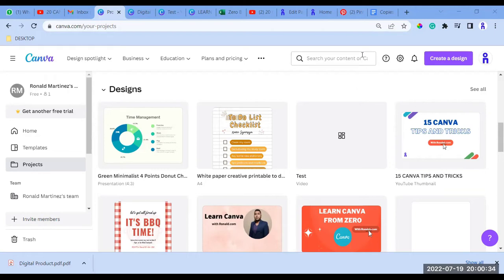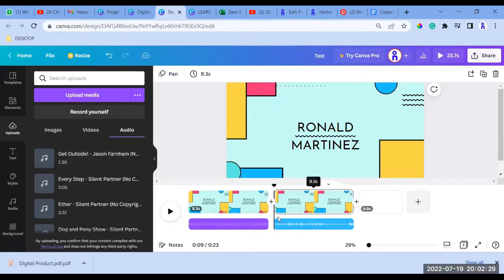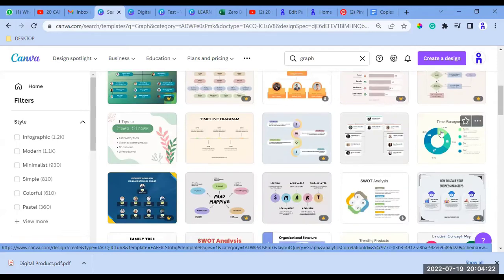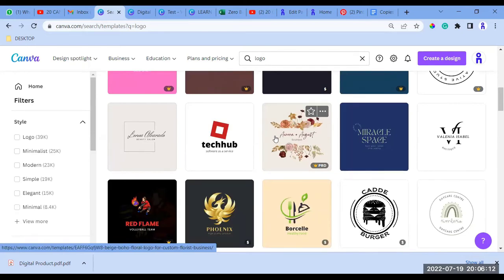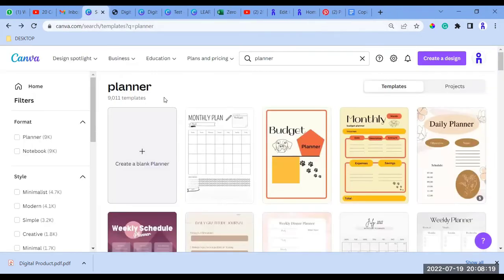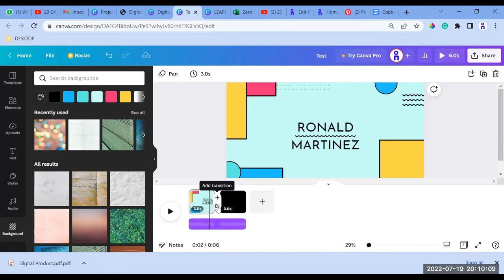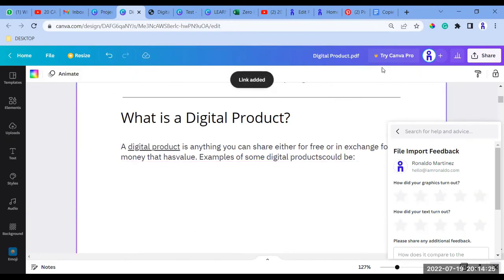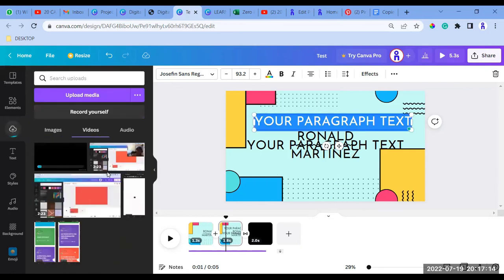12 Canva Tips and Tricks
In this video, I will be showing you 12 Easy Handy Tips and Tricks that will save you a lot of time.

Canva is a powerful design tool that can be used in education to create projects that not only look great but also help teach students the basics of digital design. This is a free tool that allows students and teachers to work with photo editing, design layout, and more, all within an easy-to-use platform.

TIMESTAMPS

00:00 Intro
00:49 - Tip 1. Add Multiple Audiotracks
02:50 - Tip 2. Create a Checklist
03:57 - Tip 3. Create Graphs and Charts
05:12 - Tip 4. Create Invoices
05:58 - Tip 5. Create Logos
06:43 - Tip 6. Create Planners
07:37 - Tip 7. Edit PDF Files
09:13 - Tip 8. Fade to Black Effect
10:49 - Tip 9. Hyperlinks
12:30 - Tip 10. Quick Duplicate
13:03 - Tip 11. Quickly Add Text
13:35 - Tip 12. Quickly Import Videos